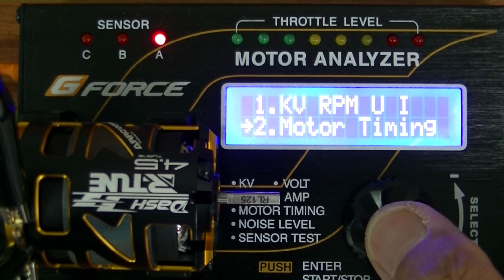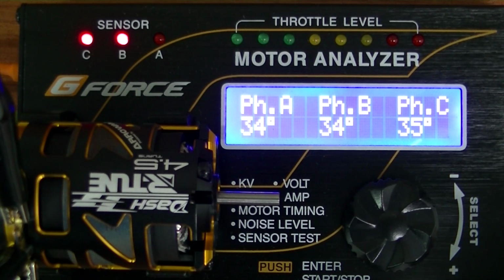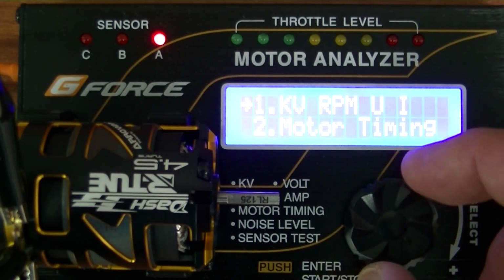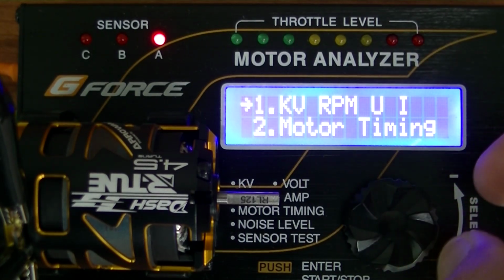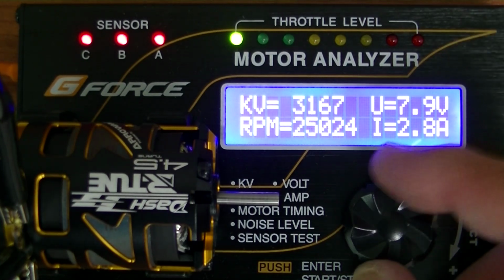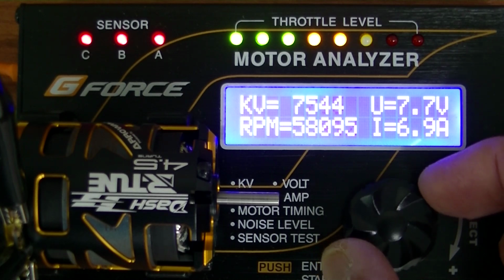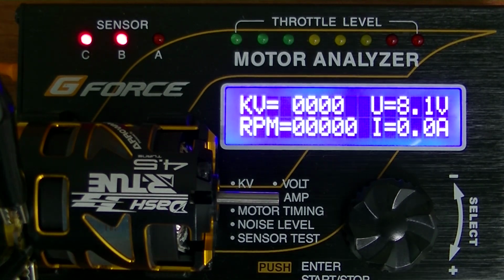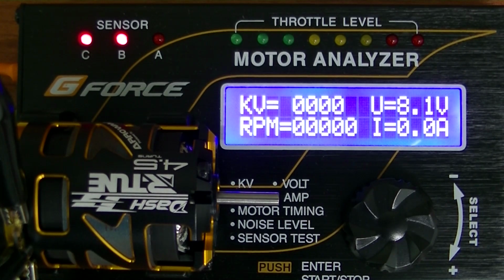Dash-RC 4.5T Modified Brushless Motor On The Motor Analyzer.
We put the Dash-RC 4.5T motor on the Motor Analyzer from G-Force to show how well the motor runs.

. Square Wheels Singapore .
#04-22, 421 Tagore Industrial Ave.  Singapore 787805.  Singapore, Asia.